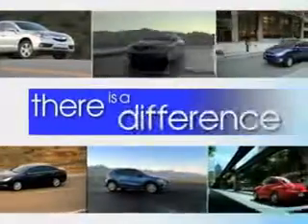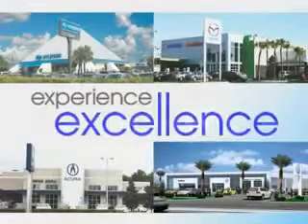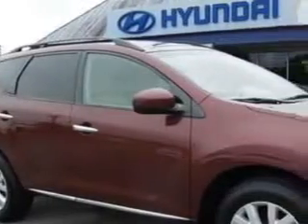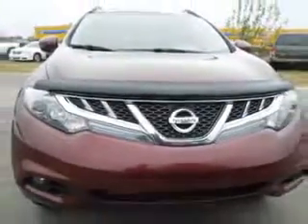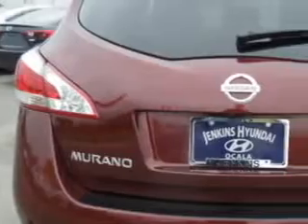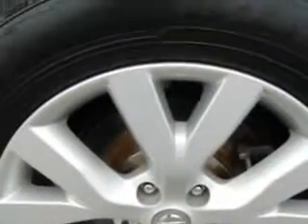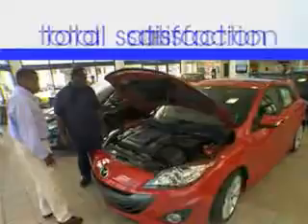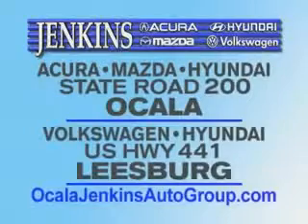2011 Nissan Murano JENKINS HYUNDAI Ocala, FL 34474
Nissan Murano Imagine driving this  Merlot   Nissan Murano Crossover, equipped with a 6 Cylinder engine and a cvt transmission. Enjoy an impressive 23 miles to the gallon on this great SUV with features like Keyless Entry, Passenger's Front Airbag, Driver Side Air Bag, Power Sunroof, 12 Volt Power Source, Dual Power Seats, Anti-Lock Braking System, Power Driver and Passenger Seating, Alloy Wheels, Back Up Camera, Bluetooth System, and much more. Enjoy the drive and have peace of mind in this  Nissan Murano. See us at JENKINS HYUNDAI today!
MILES: 50,308
VIN:JN8AZ1MUXBW058036

JENKINS HYUNDAI
1602 SW College Rd.